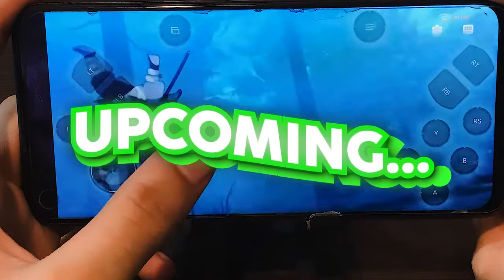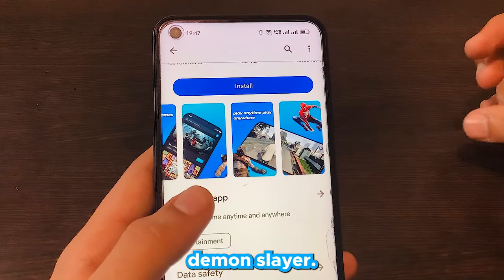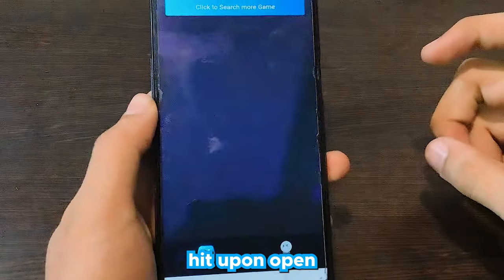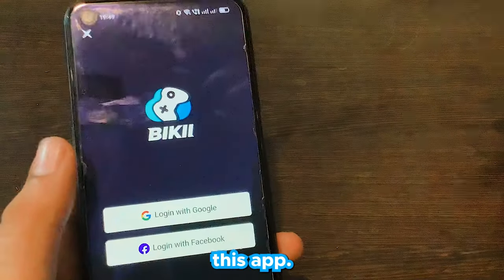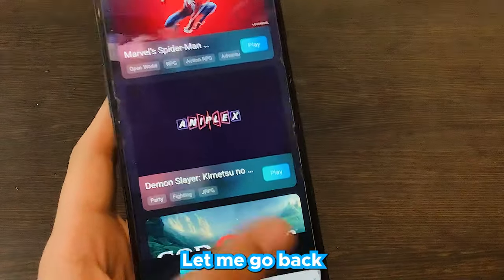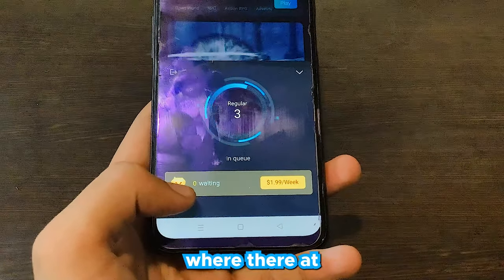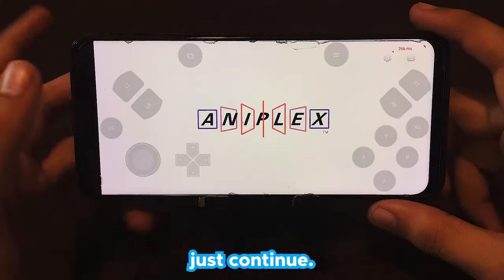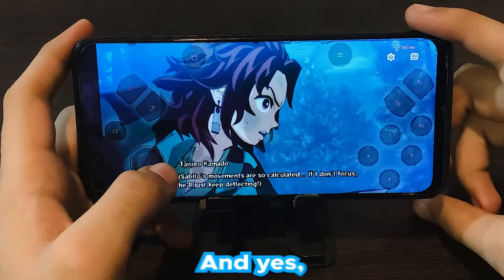🔥 How To Play DEMON SLAYER HINOKAMI CHRONICLES On Android - Gameplay 2023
This video shows DEMON SLAYER HINOKAMI CHRONICLES  gameplay & streaming service.